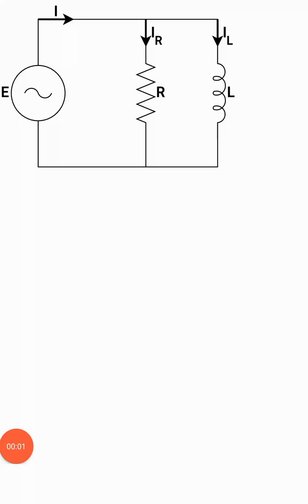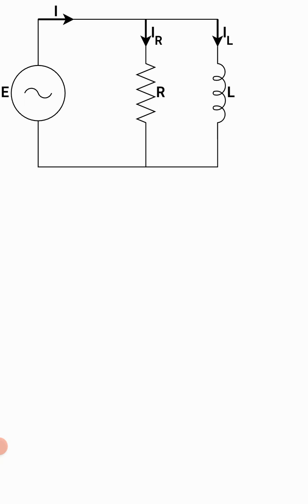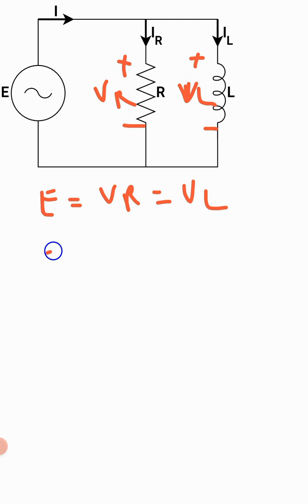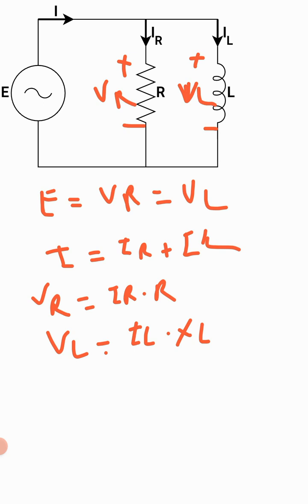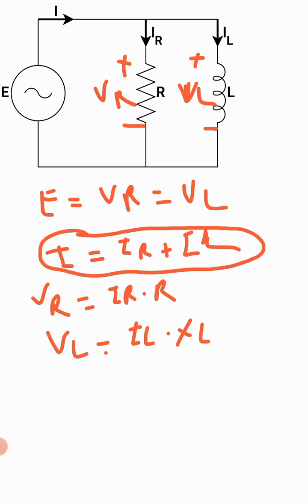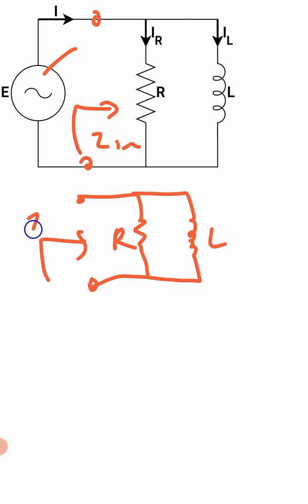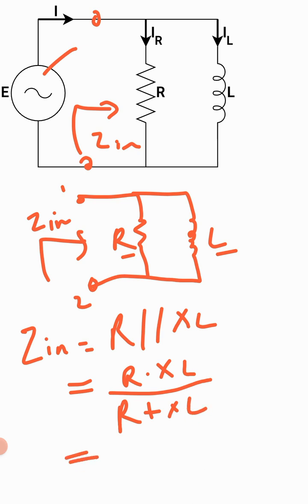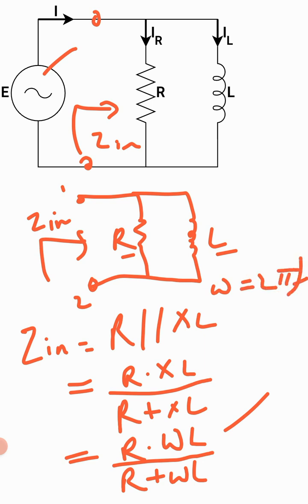Parallel RL circuit | voltage, current and impedance